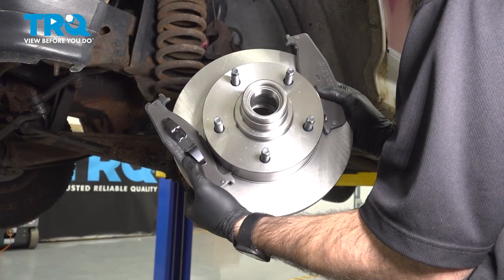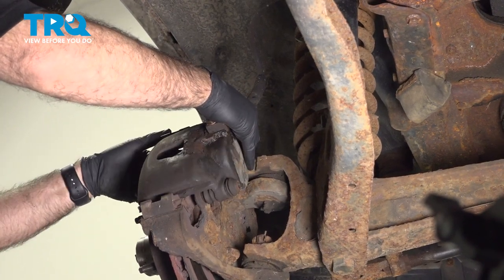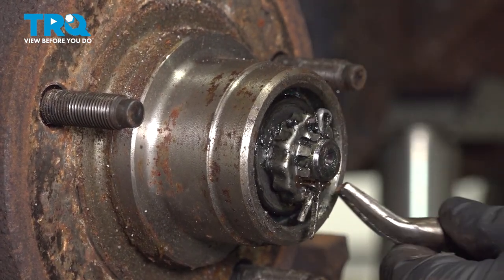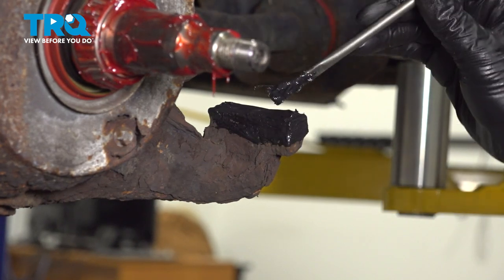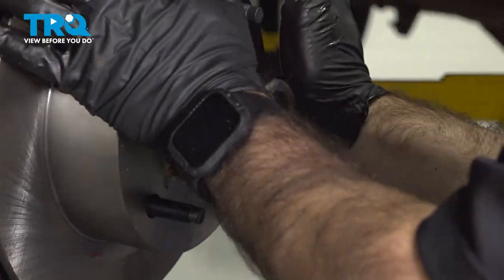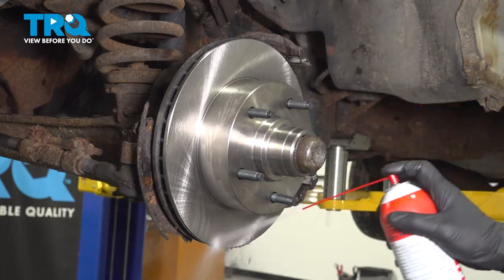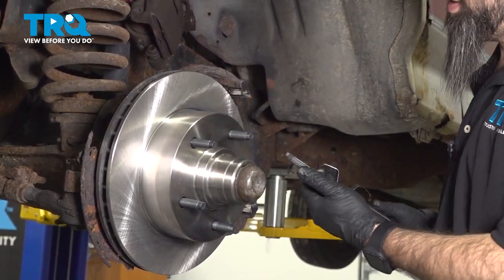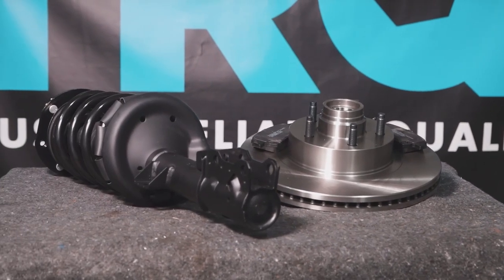How to Replace Front Brakes 1992-1996 Ford F-150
This video shows you how to install front brake pads and rotors on your 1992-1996 Ford F-150. Brake pads wear out over time, much like tires, and need replacing, on average, every 50,000 miles, with variations depending on driving habits and environment. Brake rotors may also need to be replaced if they are warped or grooved. Often, it’s safer and more cost effective to replace pads and rotors at the same time. Squealing or grinding noises, or wheel vibration are all symptoms of worn brakes.

This process should be similar on the following vehicles:
1992 Ford F-150
1993 Ford F-150
1994 Ford F-150
1995 Ford F-150
1996 Ford F-150